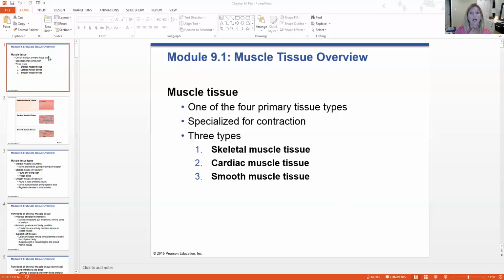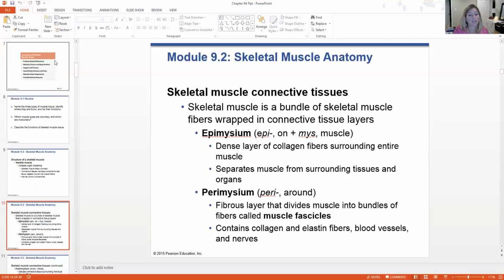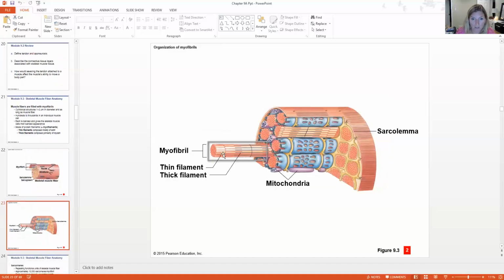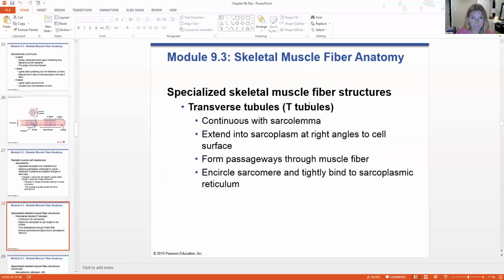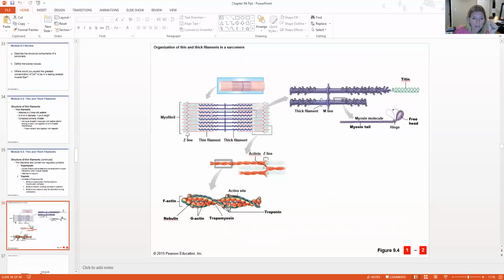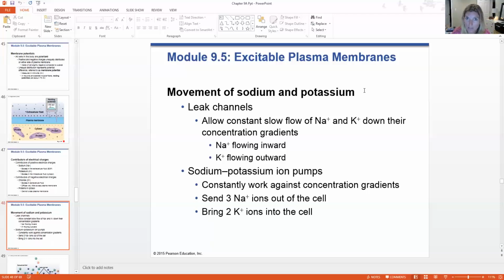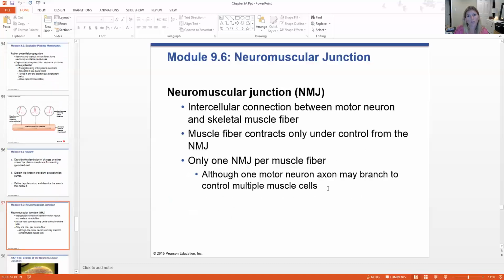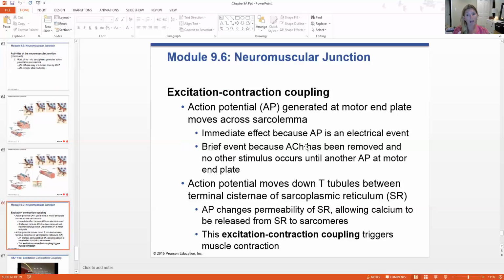Skeletal Muscle Physiology Part 1